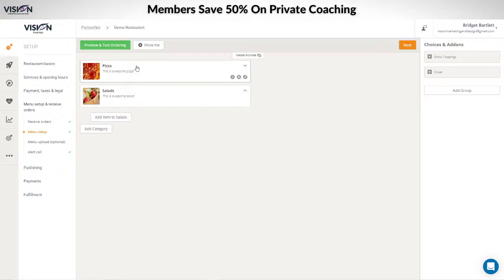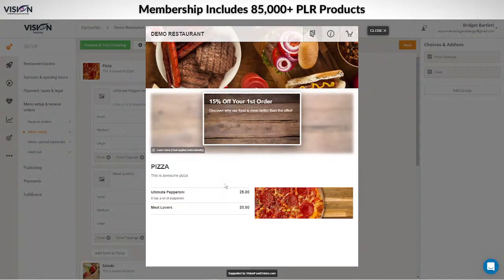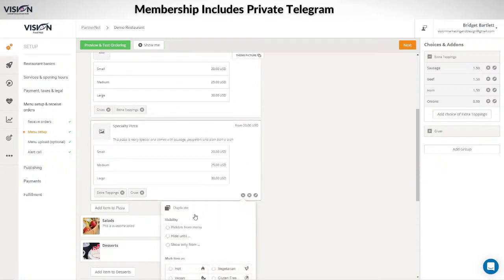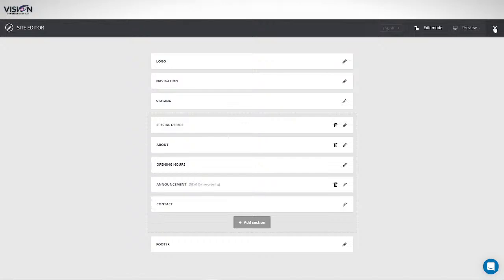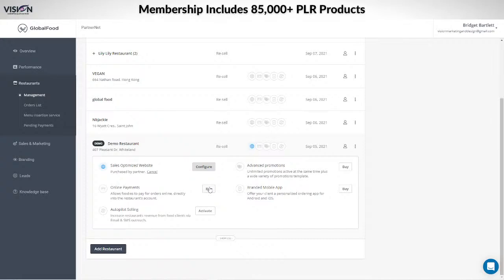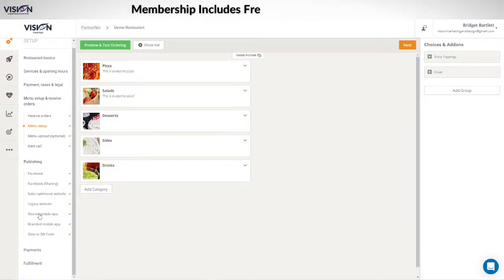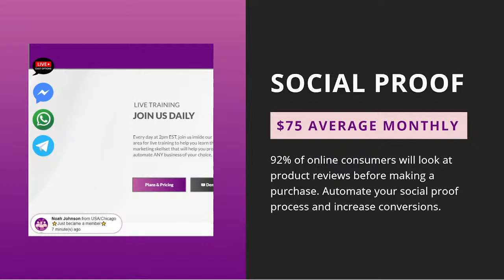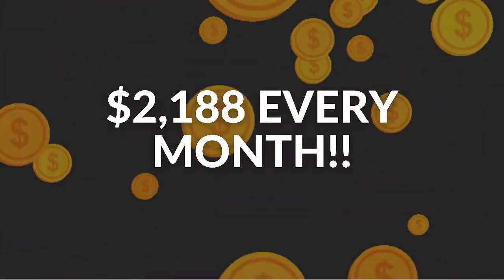Create a Restaurant Menu for Your Builderall Website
Build a restaurant menu and embed it on your website.

In this training, I show you how to build a restaurant menu and add it to a website. I use a free tool called Vision Food Hub to create the menu, then I show you how to embed it with a simple iframe so it shows up right on your site.

I walk through setting up menu categories like pizza, salads, sides, and drinks. Then I show you how to add items, set prices for different sizes, and build extra options like toppings and crust choices. You can make a choice required or optional, and you can link an option to every size on the menu instead of rebuilding it each time.

I also cover how to hide items, mark them as seasonal, or flag them as spicy. Once the menu looks right, I show you how to grab the code and drop it into a website built with Builderall so customers can order right from the page.

This is a great service to offer restaurant owners who do not have online ordering yet. Many small restaurants are struggling to keep up, and giving them a simple way to take orders online can make a real difference for their business. Whether you want to build websites for clients or offer this as your own branded system, this training gives you the exact steps to set it up.

⏱️ Chapters:
00:00 Creating a Menu for Restaurant Clients
08:55 Why Restaurants Need Online Ordering
17:04 Adding Your First Menu Item
19:07 Connecting the Ordering Domain
20:29 Creating Specialty Pizza Add-Ons
23:13 Adding Optional Toppings
25:19 Setting Crust and Size Options
28:44 Adding the Menu to Your Website
36:12 Q&A: Using One or Two Domains
43:48 Finding Restaurants Without Websites
49:13 Previewing the Live Menu
1:00:02 Tools Every Online Business Needs

💬 Drop a comment: Do you know a restaurant near you that still doesn't offer online ordering?